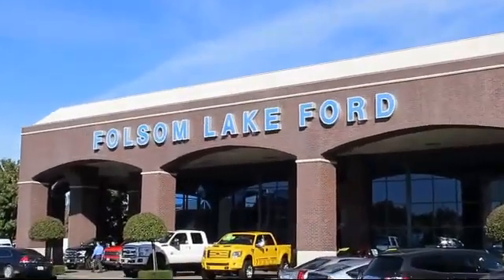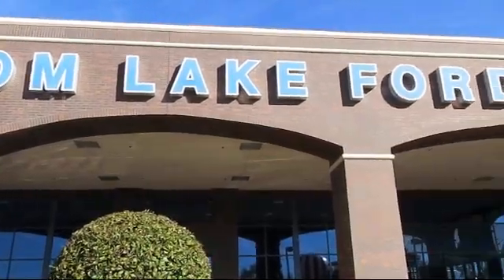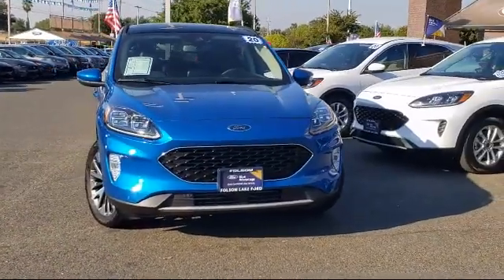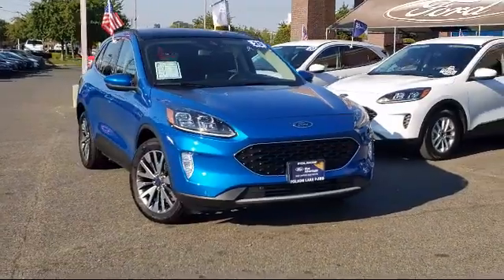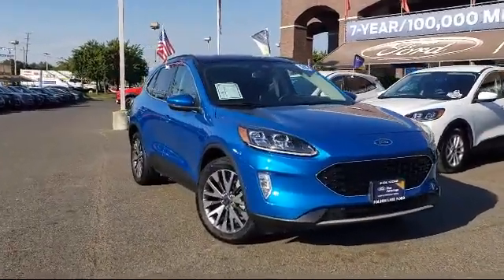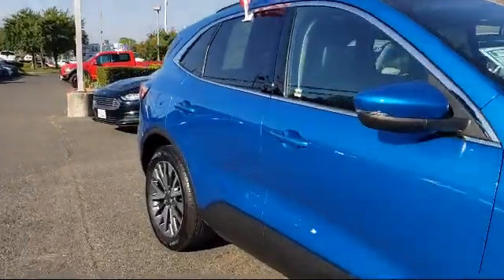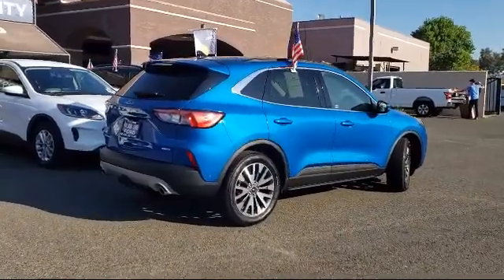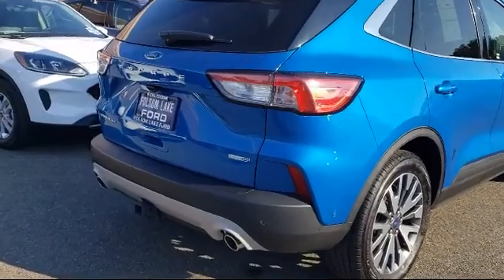2020 Ford Escape Titanium Sport Utility Folsom Sacramento Roseville Elk Grove El Dorado Hills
2020 Ford Escape Titanium Sport Utility Stock Number: P43286 Vin:1FMCU9J93LUA53545.
12755 Folsom Blvd.